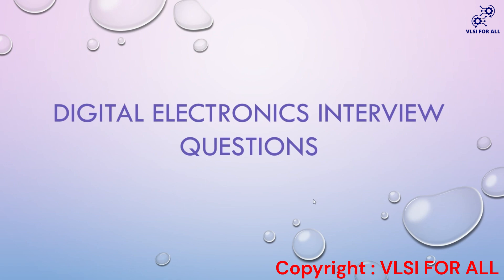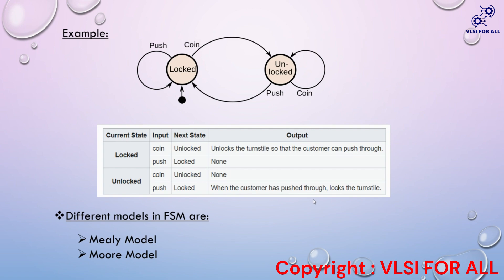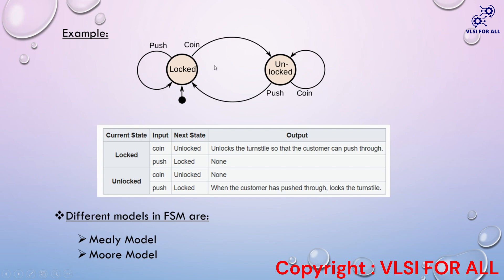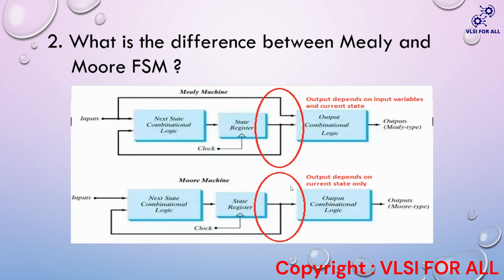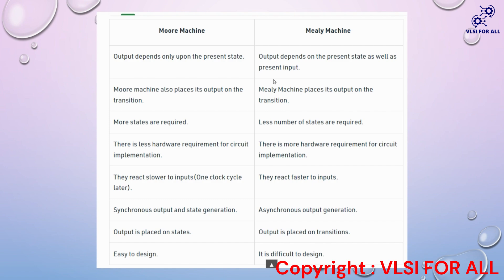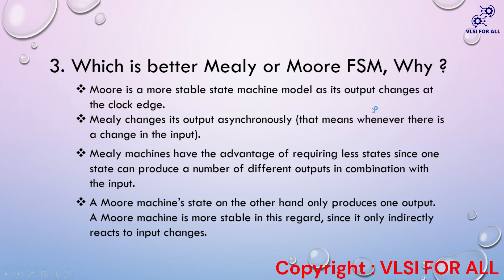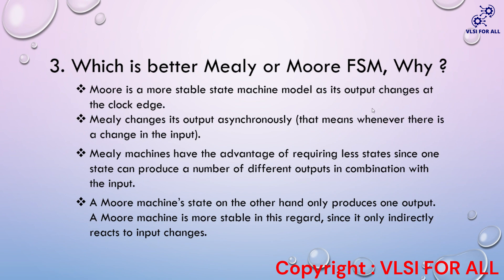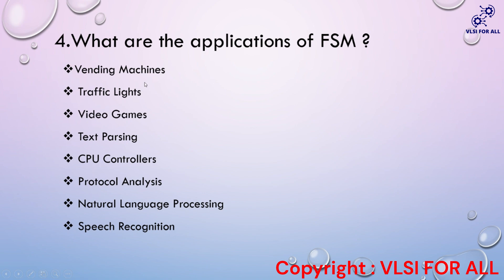DIGITAL ELECRONICS INTERVIEW TOPICS Part-5 | Download VLSI FOR ALL App | Best VLSI Training Center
DIGITAL ELECRONICS INTERVIEW TOPICS Part-5 | Download VLSI FOR ALL App | Best VLSI Training

For detailed Syllabus and queries